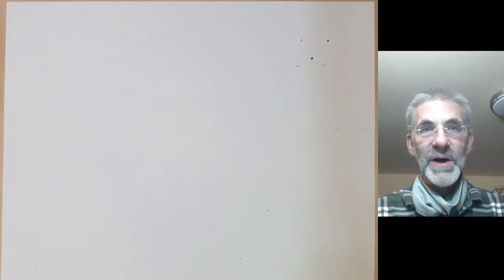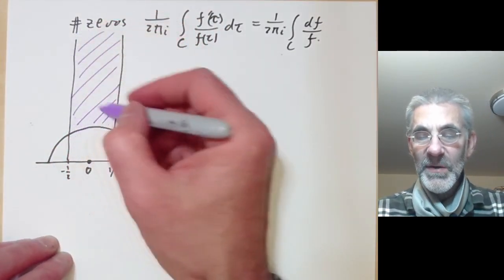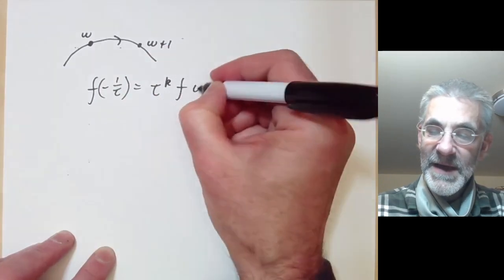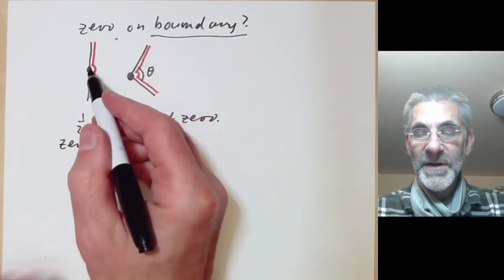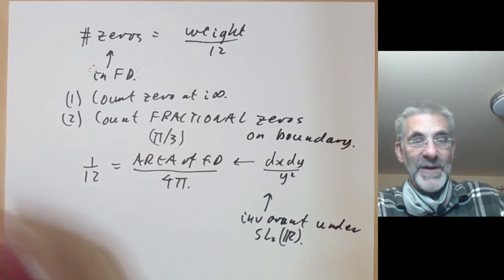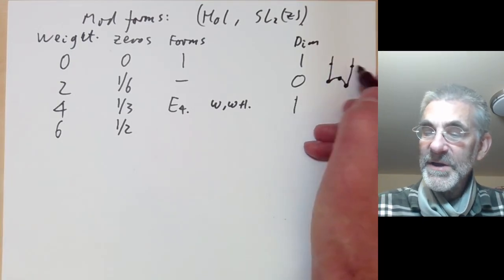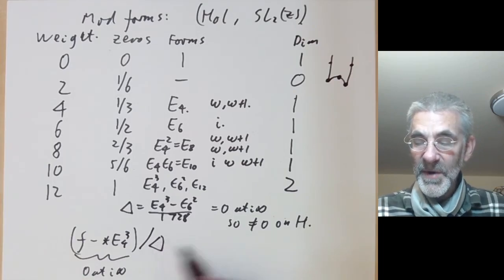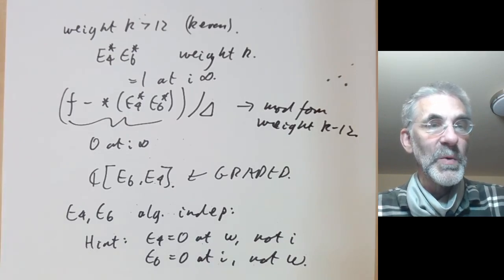Modular forms: Classification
This lecture is part of an online graduate course on modular forms.

We first show that the number of zeros of a (level 1 holomorphic) modular form in a fundamental domain is weight/12, and use this to show that the graded ring of modular forms is the ring of polynomials in E4 and E6.